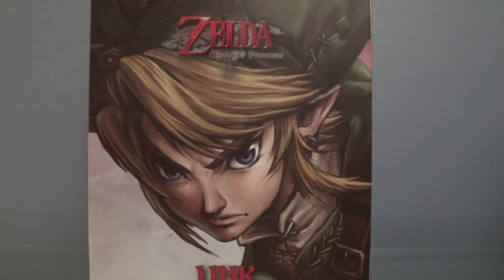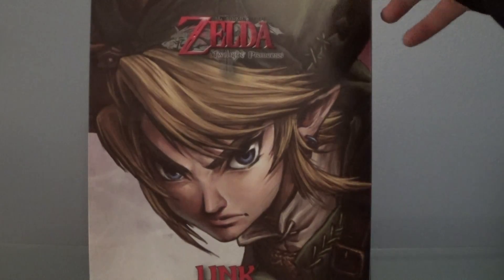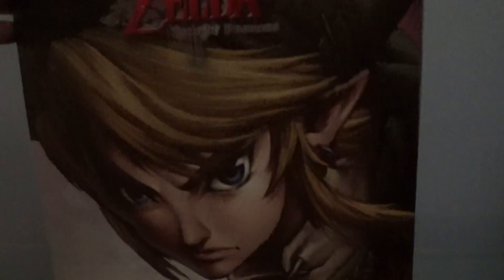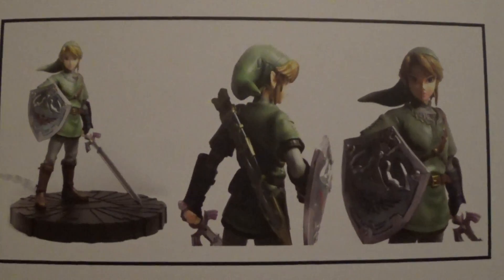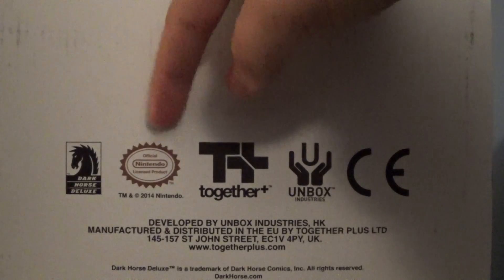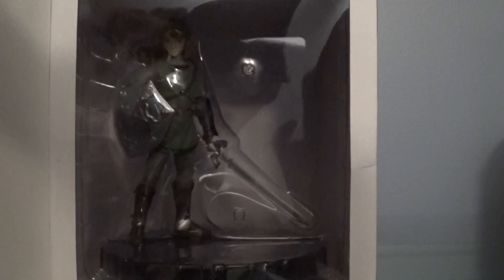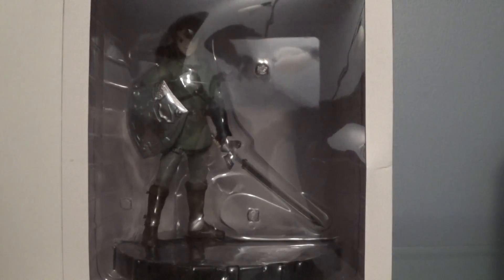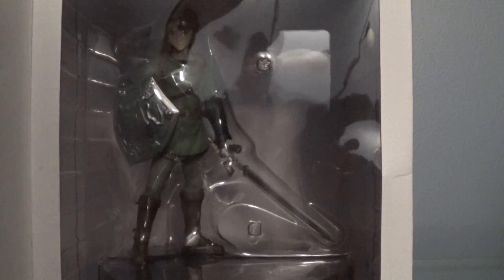Legend of Zelda Twilight Princess Link Statue Figure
Hey guys welcome back to my first video in a while.  Today I show off a Link statue figure that I bought.  Sorry for the mix up of words on the closing.  I really want to get back into making videos, so if you can let me know your thoughts on this video, it would be appreciated.